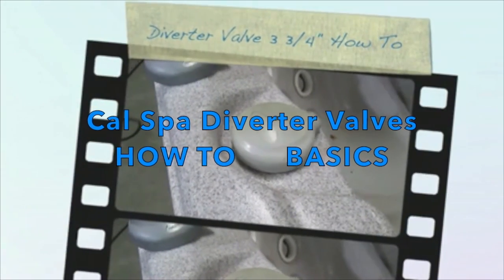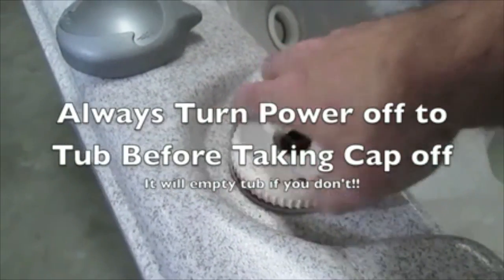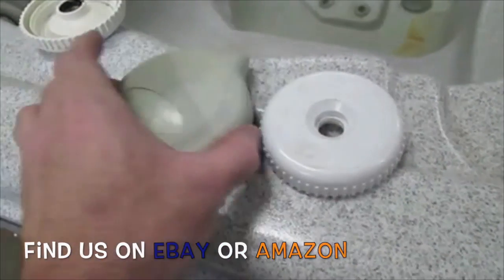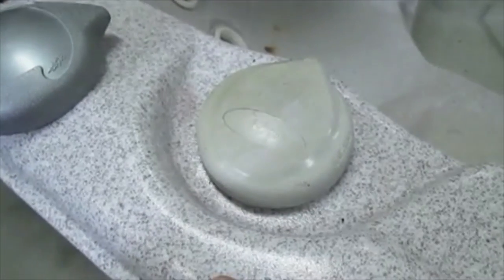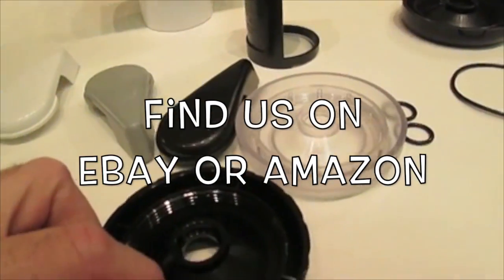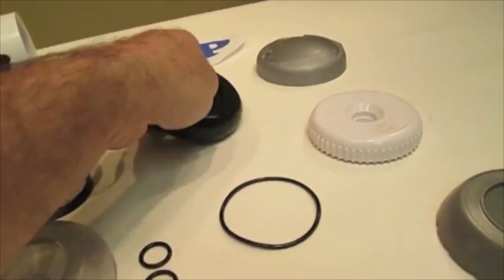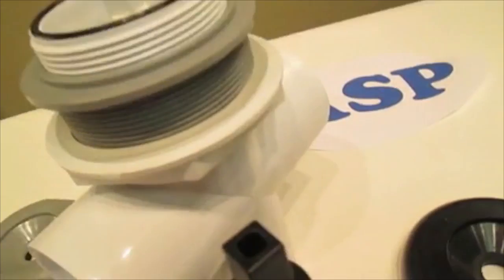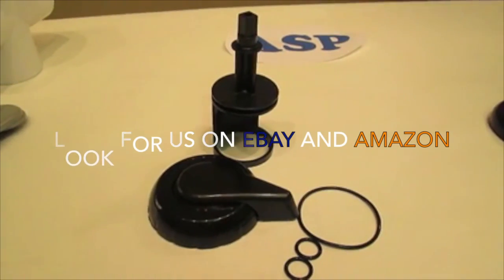Cal Spa Hot Tub Diverter Valve How To American Spa Parts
In this video, The Spa Guy teaches you how to determine if this is the correct part to replace your Diverter Valve on your Cal Spa Hot Tub as well as the basics for figuring out diverter parts on most hot tubs. You can purchase the kit on eBay, Amazon, Check us out!